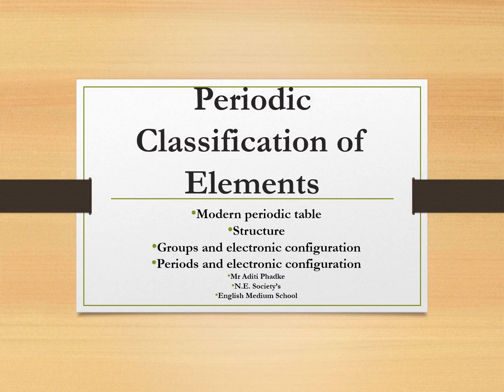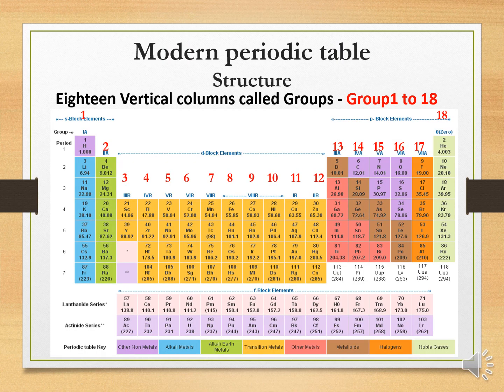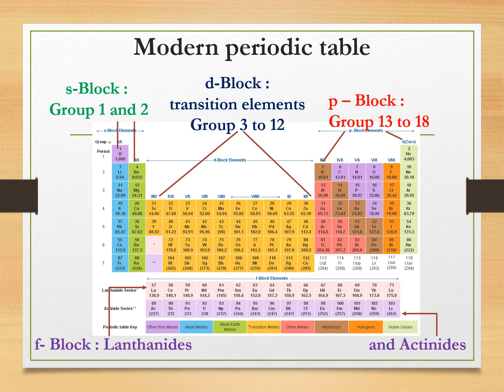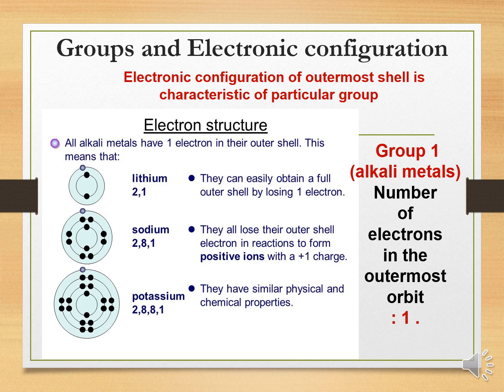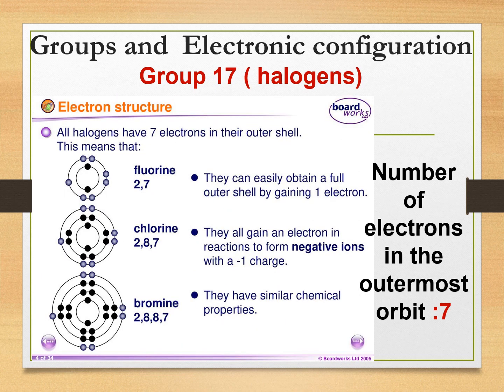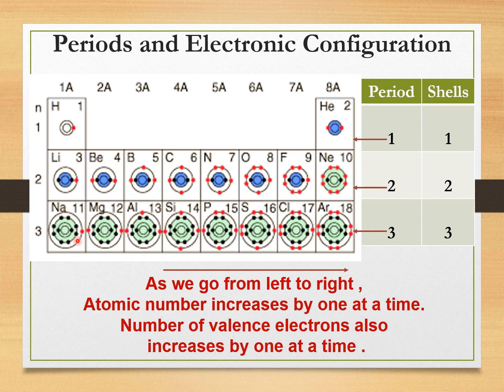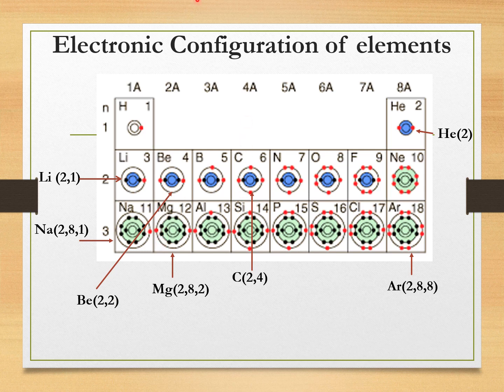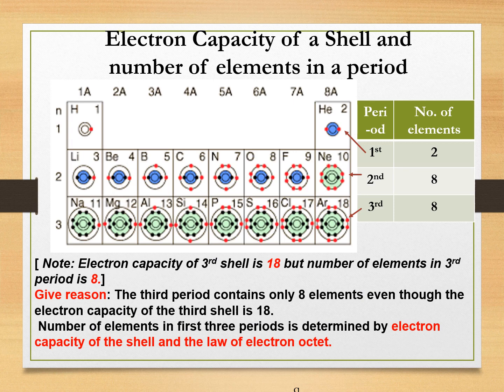Science 1 2.Periodic Classification of Element Mandeleev,Newlands and Demirits Law(3)